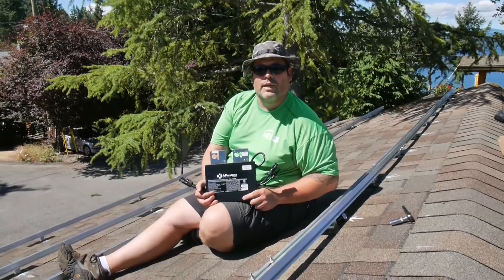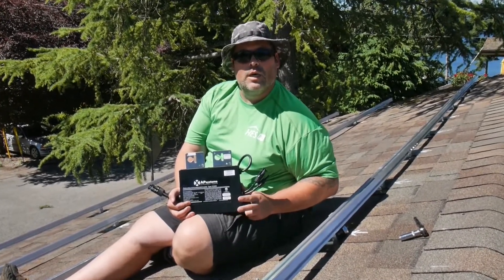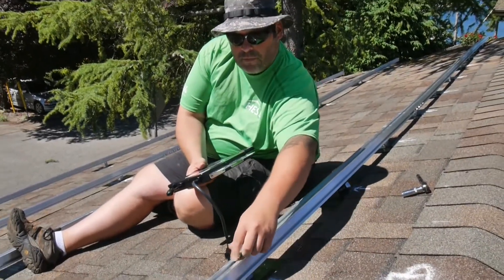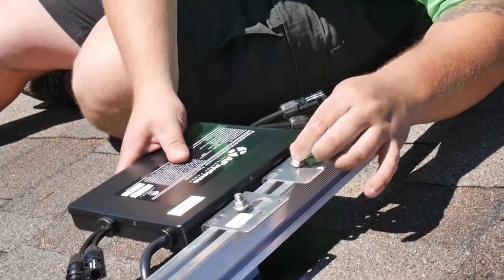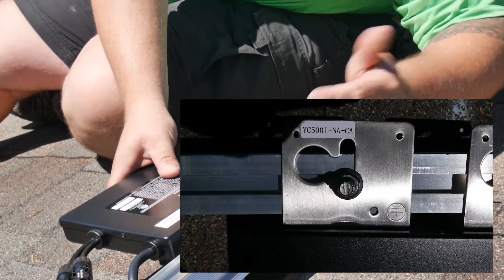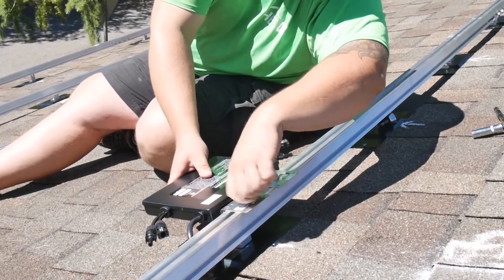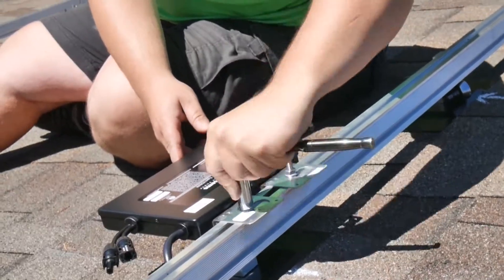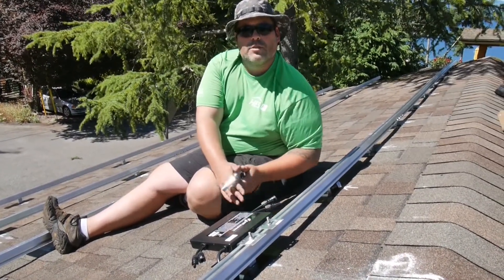Fast-Rack APs Inverter Install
Fast-Rack designer Daniel Partridge reviews how to Install APsystems YC500 on the Fast-Rack Solar Rail.